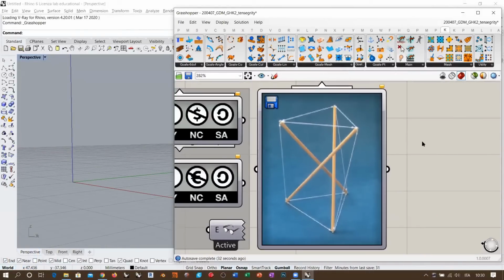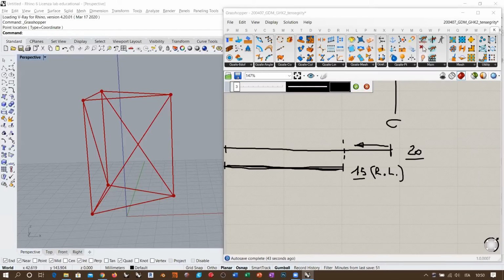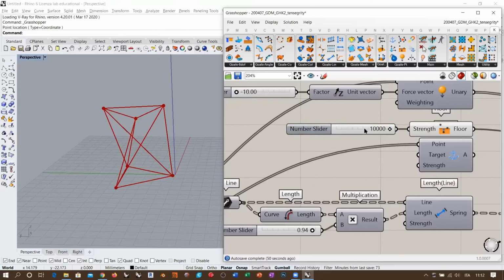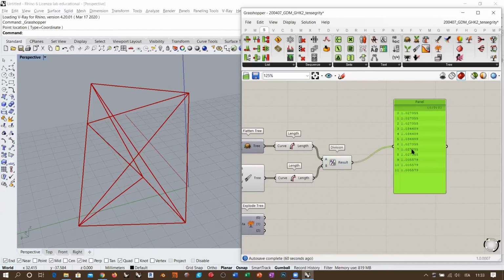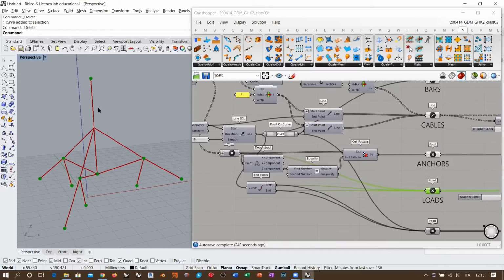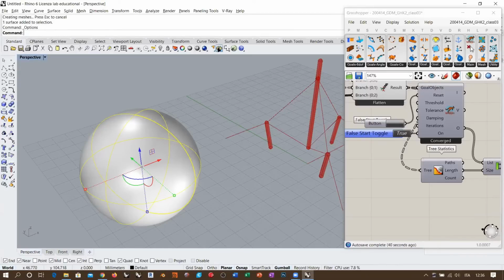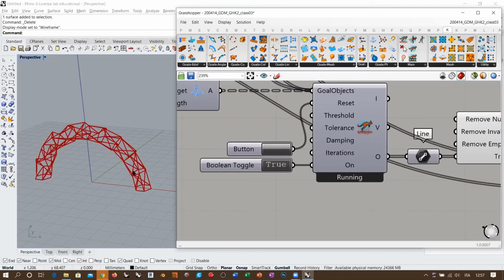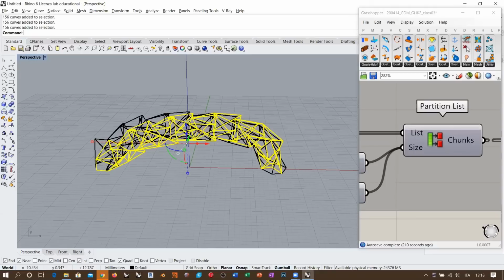Kangaroo Reloaded - Class 3 - Tensegrity